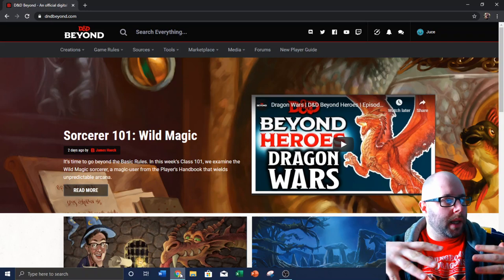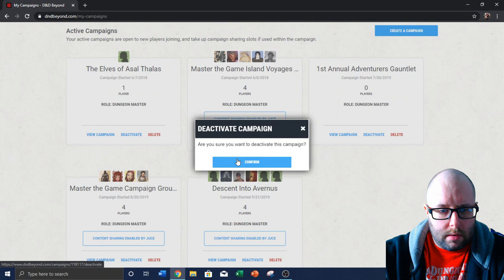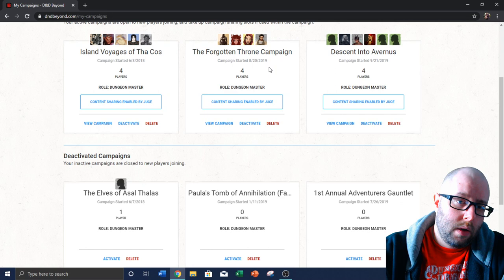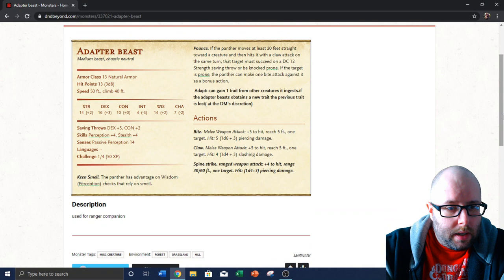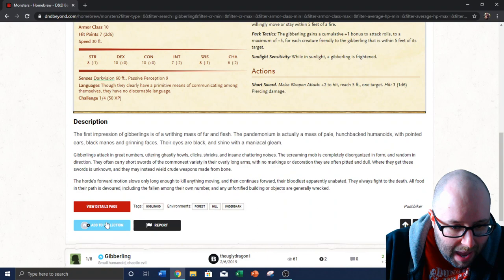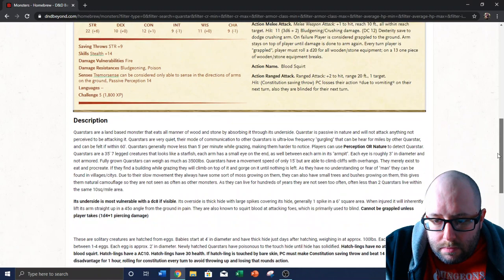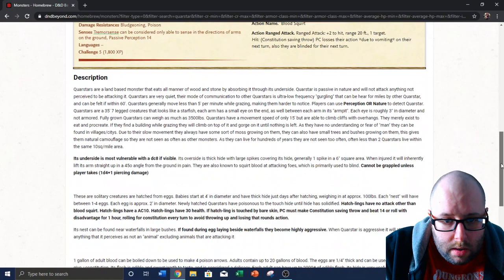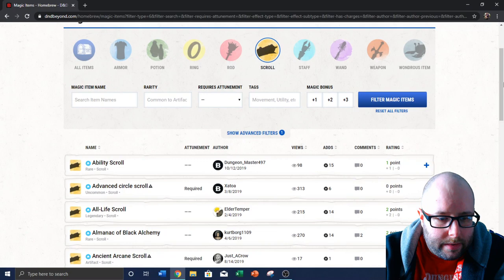D&D Beyond How I Use It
In this video I discuss D&D Beyond and how I use it. There is a lot that you can do on D&D Beyond. Whether you enjoy homebrew magic items, spells, subclasses, monsters, and more. Or maybe you like having all of the books readily available in one quick place. D&D Beyond is one of my absolute favorite tools.

Welcome to Master the Game with Juce where we discuss various topics that are related to Tabletop RPGs. We are best known for our videos about optimizing from character creation to encounters. We have a strong focus on both players and game masters alike.

We have multiple shows and games we run every week over on our Twitch.

You can join the Master the Game group on Facebook